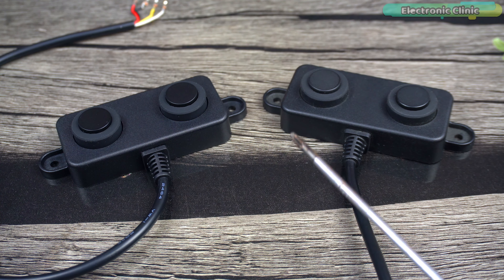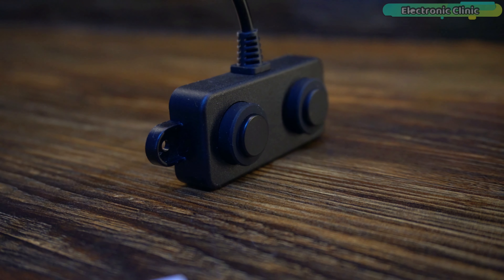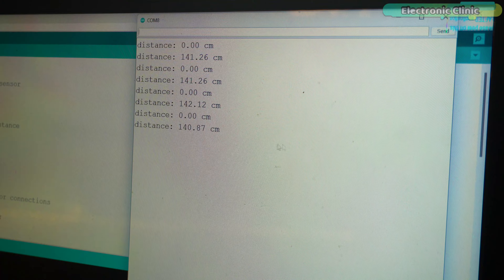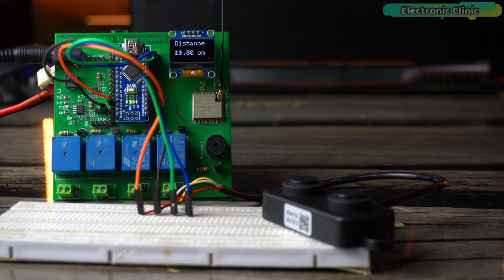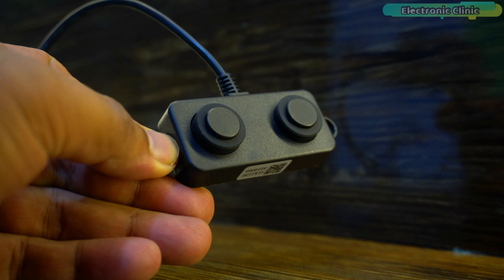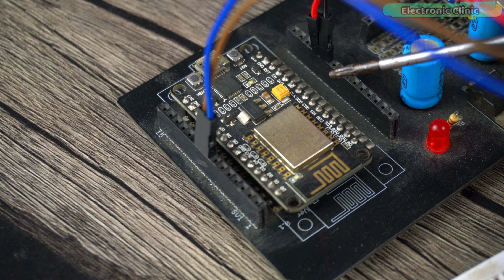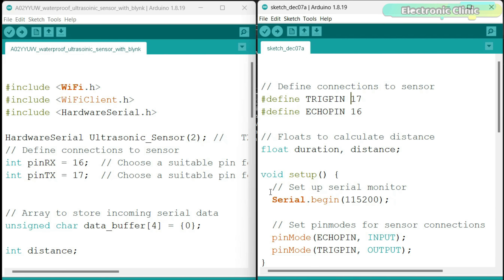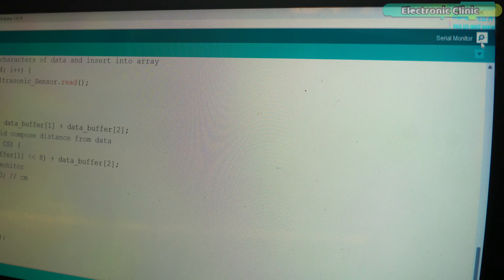A02YYUW waterproof Ultrasonic Sensor UART and PWM with ESP32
If I made this mistake, then I'm sure it's something that could happen to you at some point too. These are both A02YYUW waterproof ultrasonic sensors; but still, they are not the same. Because one of them is a UART type and the other one is PWM. Which one is the best out of these two, I will explain this in a minute.

Design-wise, they are exactly the same, their front, their backside, even their wires are the same. Just by looking at these sensors, you can’t tell which one is the UART and which one is the PWM.

How did I find out, well let me tell you. I had already made a detailed video about the UART version of the A02YYUW Waterproof ultrasonic sensor.

After a few days, I needed some more Ultrasonic Sensors so I went on Amazon and purchased 5 ultrasonic sensors. At that time, I didn’t even know there was a PWM version of this Ultrasonic sensor. So, I placed the order without checking.

Anyway, when I received the ultrasonic sensors and connected them to the board, the Serial monitor was not giving me any output. At first, I thought maybe this ultrasonic sensor was faulty. So, I tried another sensor, but I didn’t get any output from that one either. Just like this, I tested all the Ultrasonic sensors one by one.

And when I would connect the UART version of the A02YYUW Ultrasonic Sensor, it would work perfectly.

Anyway, to confirm those ultrasonic sensors, I went back to Amazon and when I saw, there were two types: PWM and UART. So, it was totally my mistake because I wasn’t aware of the versions.

SIM7600G 4G LTE Module

Other must-have Tools and Components:

Arduino Uno, Nano, Mega, Micro "All types of Arduino Boards":

Top Arduino Sensors:

Top Oscilloscopes

Variable Supply:

Digital Multimeter:

Top Portable drill machines:

Jumper Wires:

3D printers:

CNC Machines:

Electronics Accessories:

Hardware Tools: